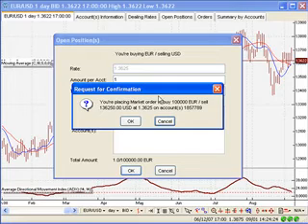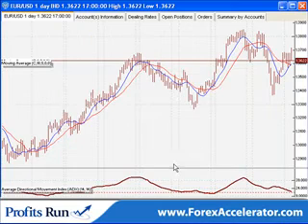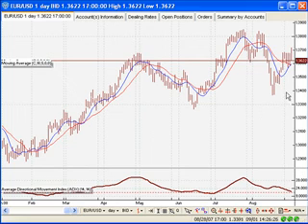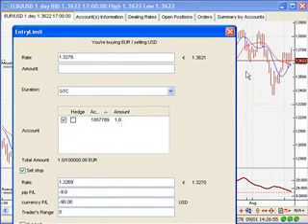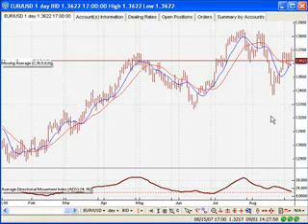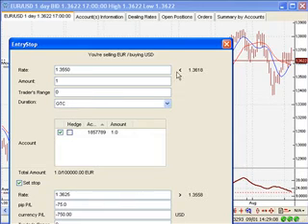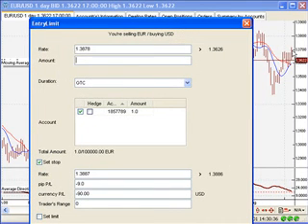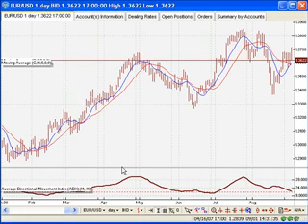VTTrader - Part 2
Join market expert Bill Poulos as he explains the ins-and-outs of the VTTrader charting software and trading platform.